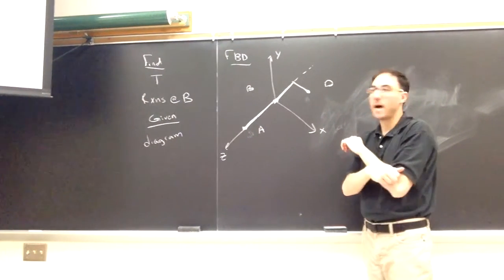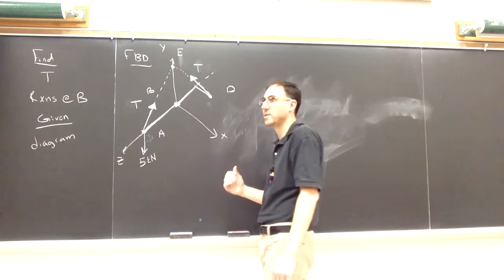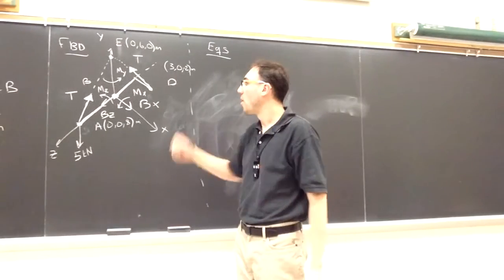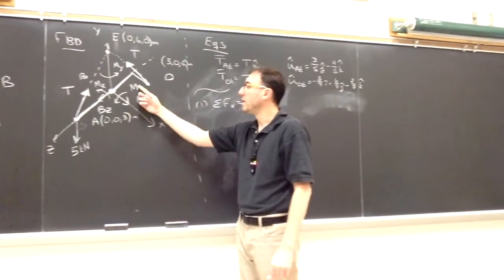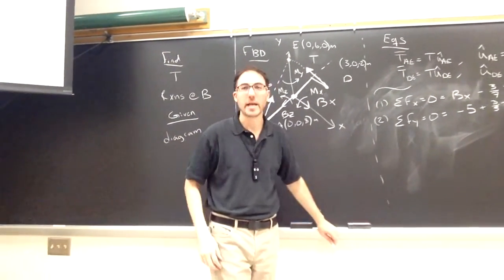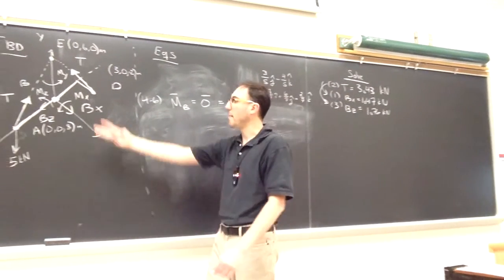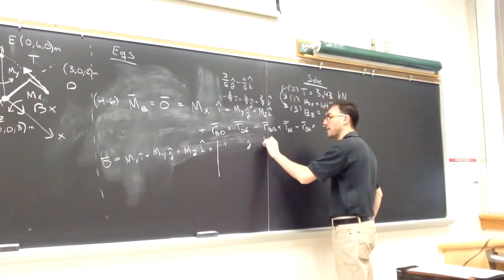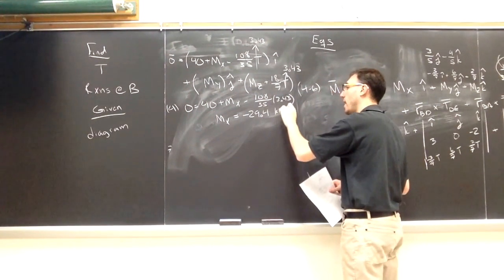EMCH 211 06 A H12e 5.147 3D Square Collar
Engineering Statics video

Hibbeler 12e 5.147: Square Collar

0:00 Introduction
0:50 FBD
Equations
8:25 Force Equation
16:00 Moment Equation